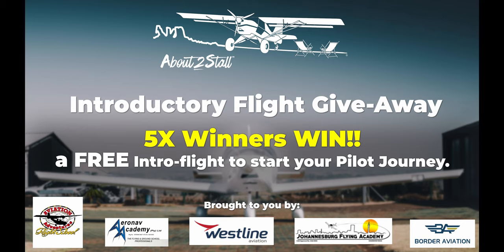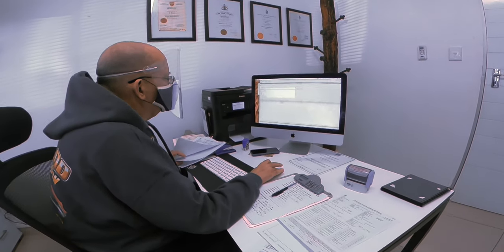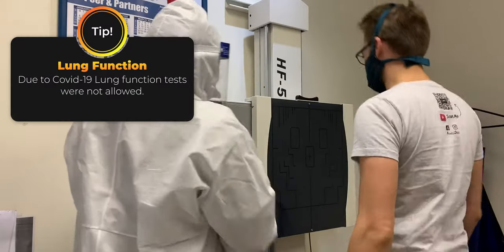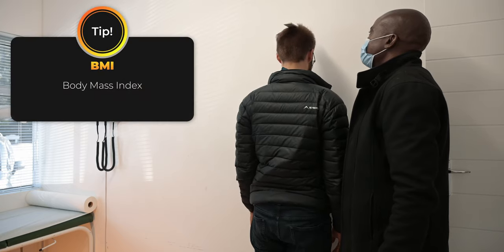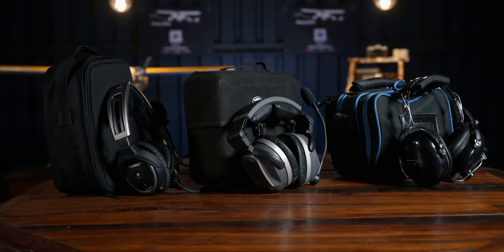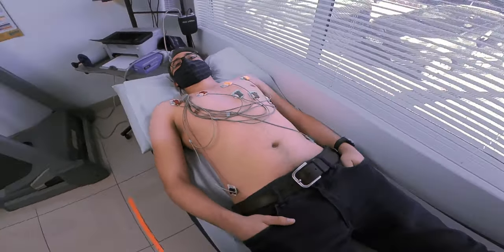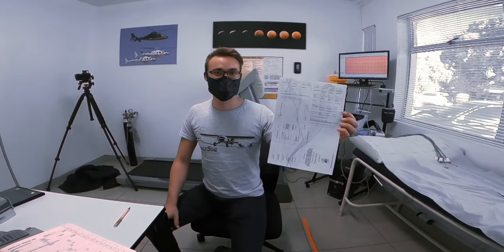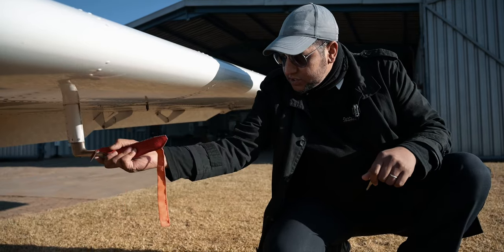AVIATION MEDICAL || Medical Exam for your Private Pilot License!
In This video, I'm taking you through the Medical Examination that you are required to go through to become a Pilot! We'll be going through what you can expect and the requirements for different Pilot Licences.

- Follow each of the participation Flight School's Social Media Platforms for EXTRA entries - For a better chance to WIN!!

- Share the link with your friends for extra entries!!!